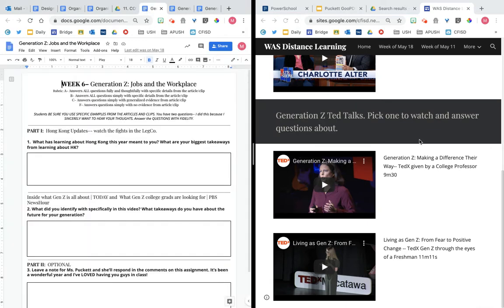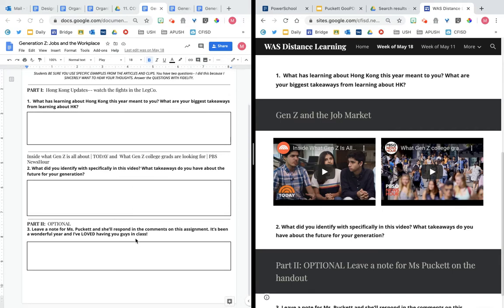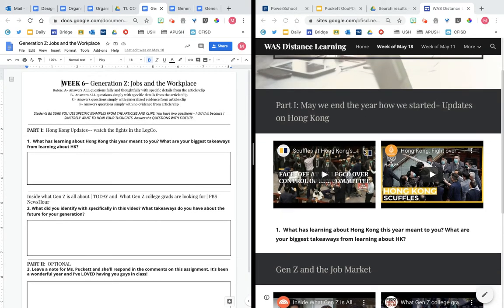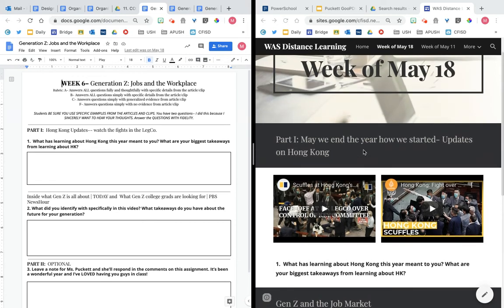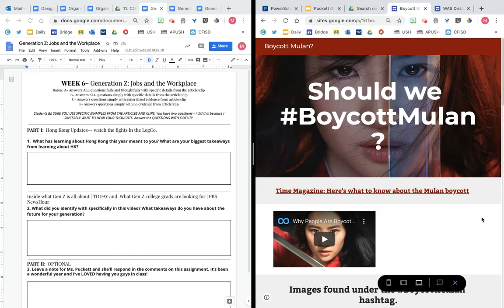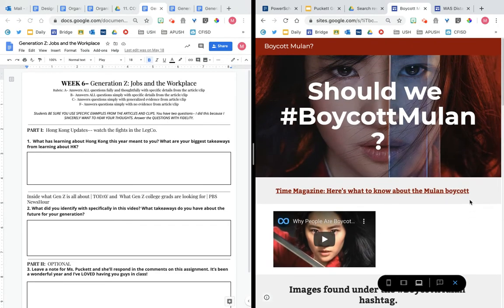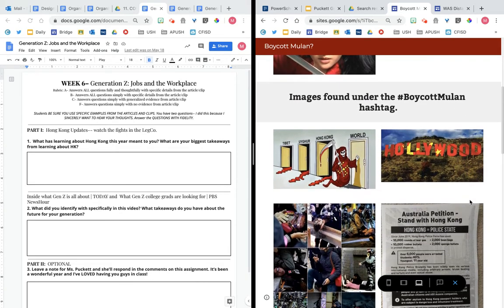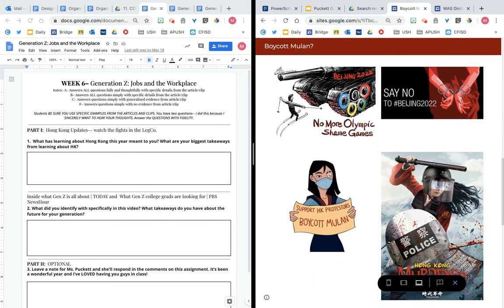Organized Learning for Distance Edu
Use google Sites and Google Docs to help align your assignments for students so their transition is easier! Also you can use sites to curate research for students!

The fewer questions you ask the more in depth the response you will receive!